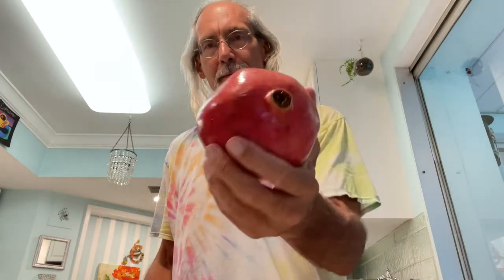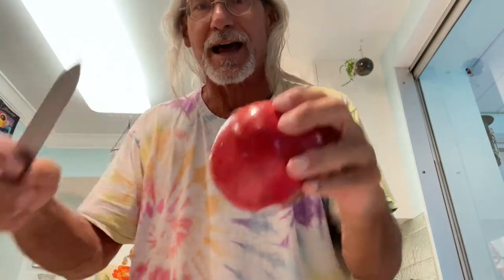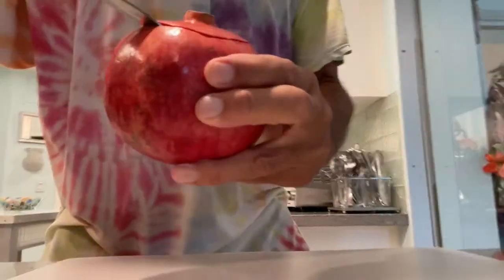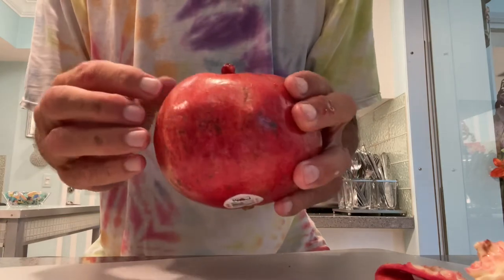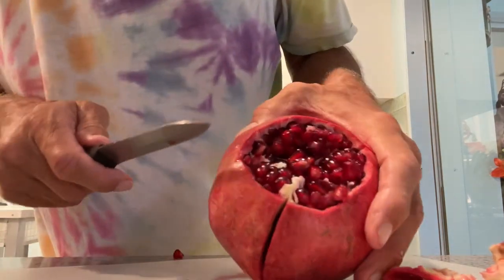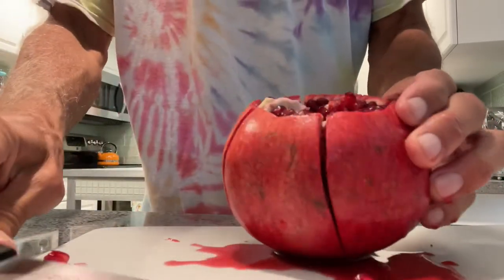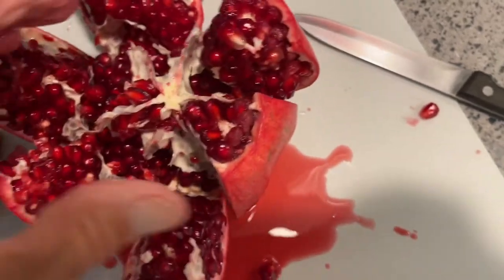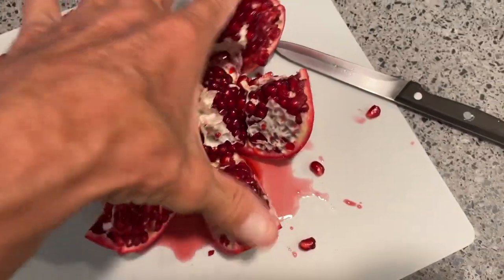How to tell if a pomegranate is ripe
How to tell if a pomegranate is ripe. Look for one that has squared sides and sounds hollow when you thump it.